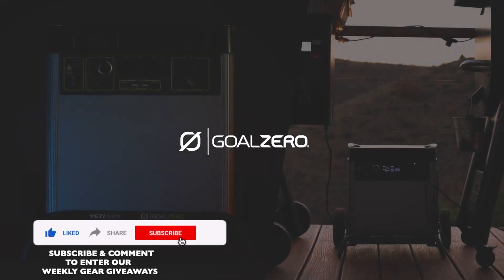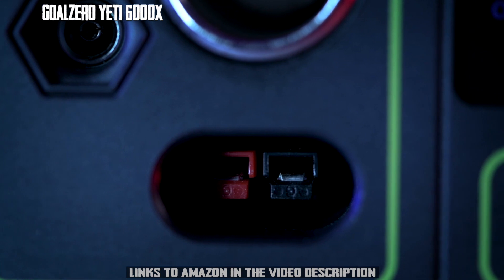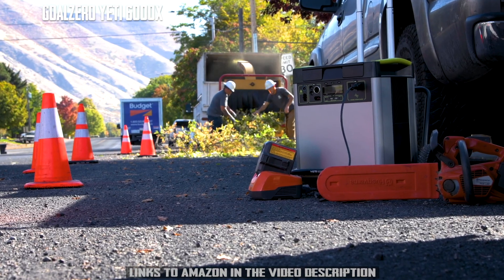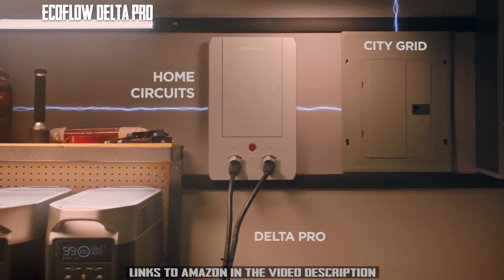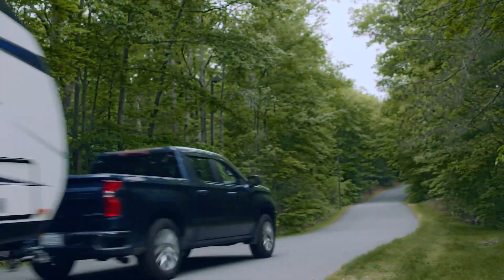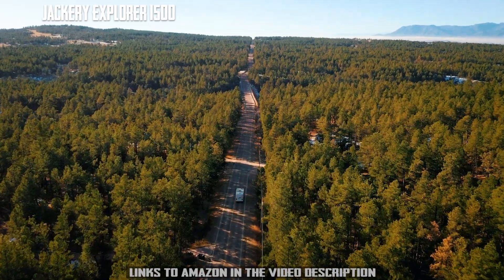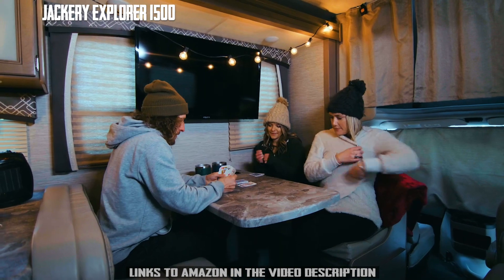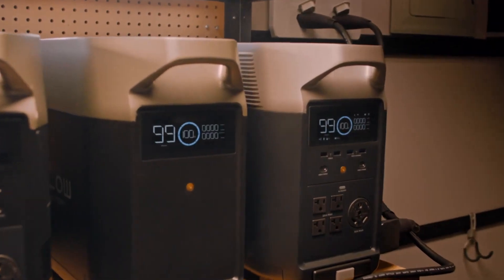TOP 5 Most Powerful Solar Generator 2021 - Best Portable Power Stations for Home, Camping, Van Life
✅  GoalZero Yeti 6000x

✅  EGO Power+ Nexus

✅  Bluetti AC300